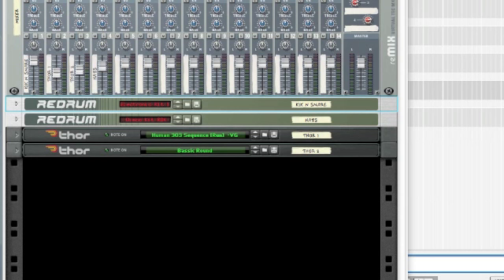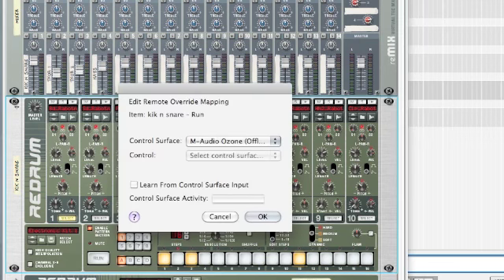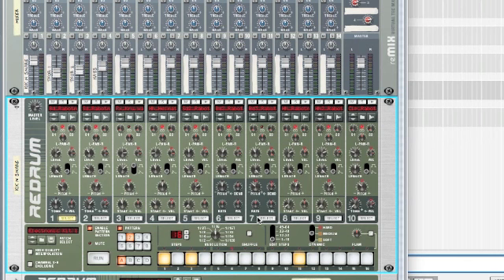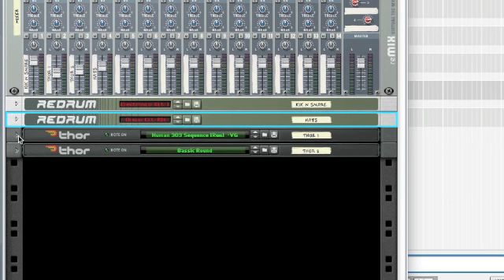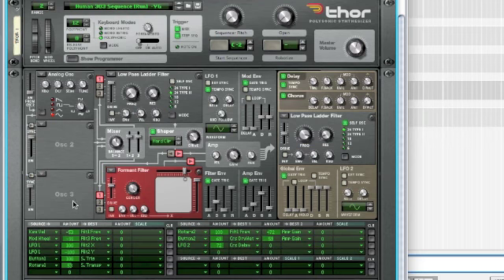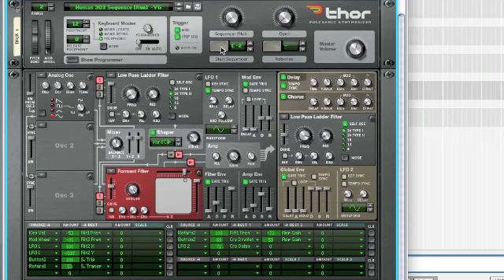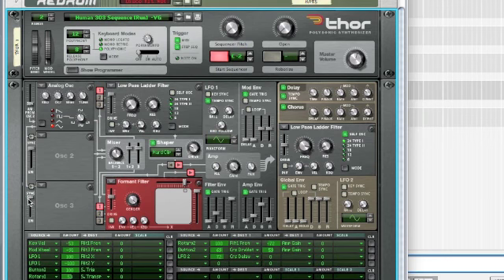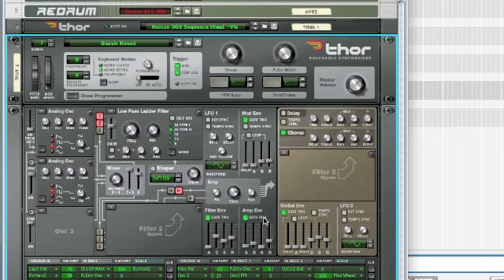'An Introduction' - Part 1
A brief run through on how I created a Reason file in order for me to improvise live with arrangement and sounds.